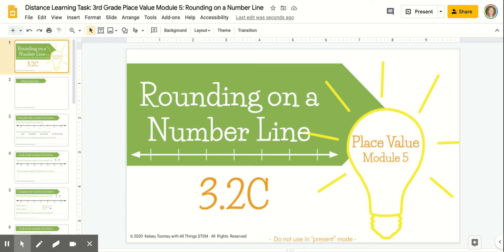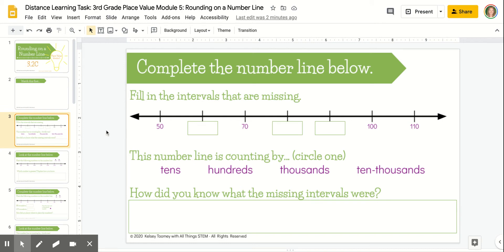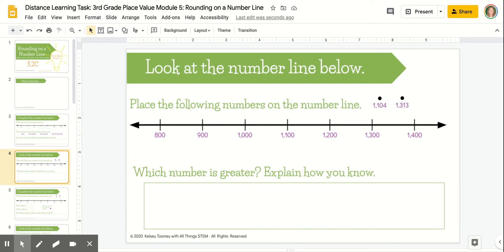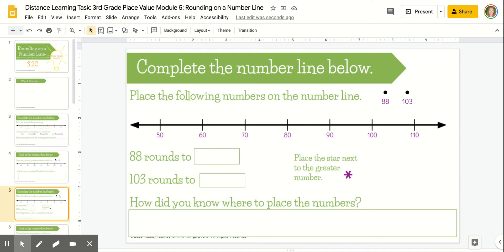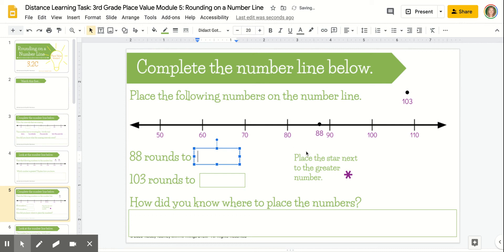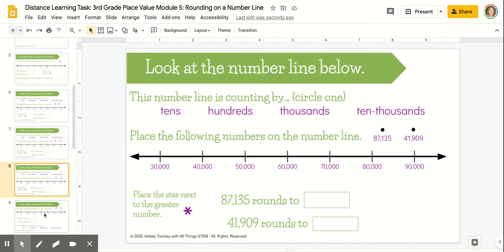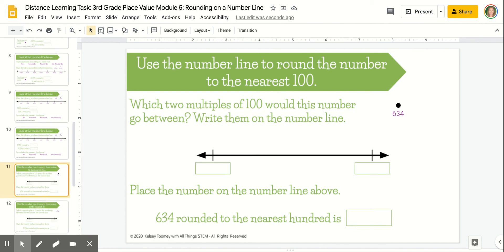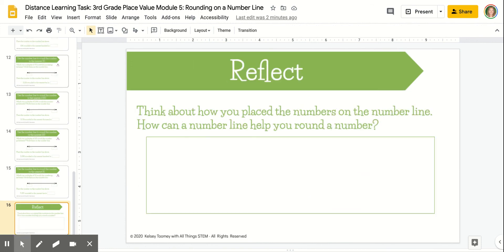Distance Learning - 3rd Grade Place Value Module 5: Rounding on a Number Line (How To)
This video introduced students to placing numbers on number lines that contain intervals that are multiples of ten. Students will place the number on the number line and use it to round to the tens, hundreds, thousands, or ten-thousands place. Students will also use the number line model to determine which number is greater and why.